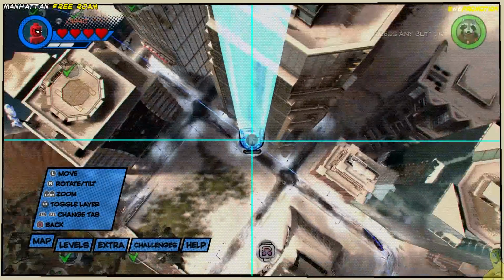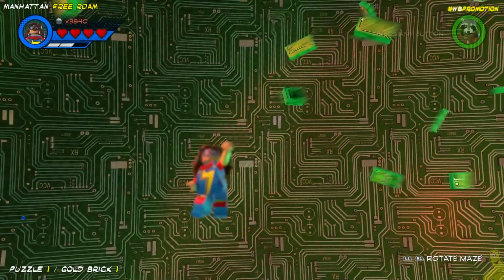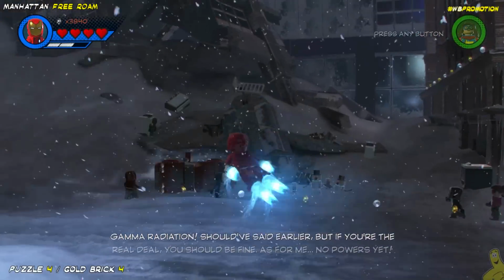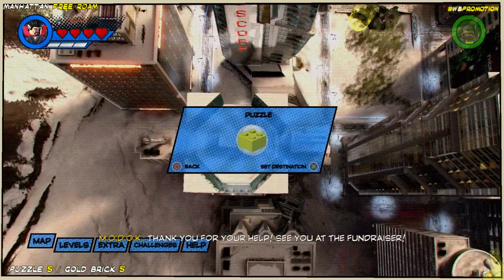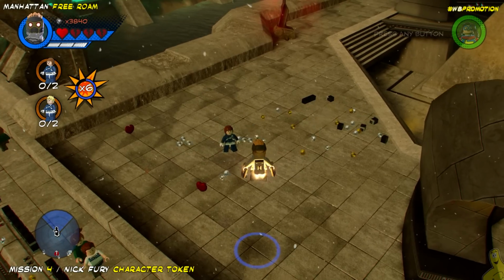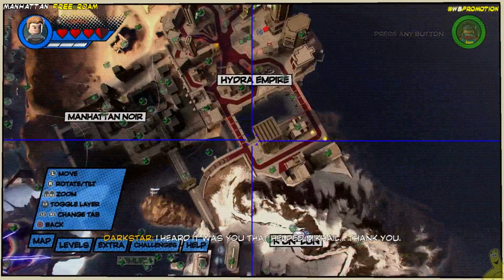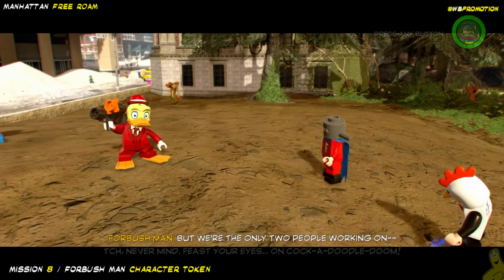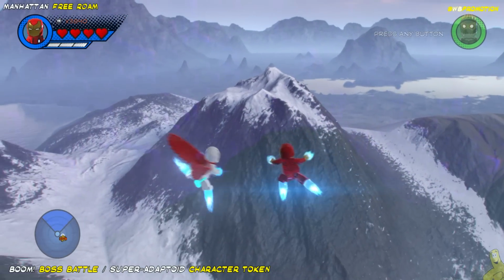Lego Marvel Superheroes 2: Manhattan FREE ROAM (All Collectibles) - HTG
Manhattan FREE ROAM / All Manhattan FREE ROAM Collectibles around Chronopolis for Lego Marvel Superheroes 2. The Manhattan FREE ROAM Area consists of 1 Gold Brick Statue, 8 Puzzles, 8 Missions/12 Character Tokens, 2 Stan Lee in Perils and 3 Races for Lego Marvel Superheroes 2. This Manhattan Free Roam Area can be done anytime once Chronopolis is fully available to explore however, we do recommend a certain order due to missions and races unlocking in another area of the FREE ROAM world. Example, one of the Races here in Manhattan is locked until we complete a mission in Manhattan/Ursa Major which we will cover in our Manhattan video, unless there are a handful of scattered missions then we will do a "clean up" video. Manhattan FREE ROAM Collectibles are extremely easy as the game has a computer you activate and it shows you where all of the area collectibles are! Hopefully our Manhattan FREE ROAM Collectible video helped explain and show you how to complete all puzzles, races, missions, gold brick statues and of course Stan Lee in Perils scattered in Manhattan/Chronopolis for Lego Marvel Superheroes 2.

We will finish up with FREE ROAM the Gwenpool Missions! There are lots of Gold Bricks, Character Tokens, Stud Requirements and more we will be covering on our way to 100% completion of Lego Marvel Superheroes 2! Follow along and be sure to let us know if you have any questions or suggestions for Lego Marvel Superheroes 2 or any other games out there!

LEGO Marvel Super Heroes 2, the all-new, epic adventure where players go head-to-head with time-travelling Kang the Conqueror in a fun-filled journey spanning the Marvel Universe.
Lego Marvel Superheroes 2 consists of 20 STORY/FREE PLAY levels and the largest FREE ROAM/Open World in any Lego game to date!

Special Thanks to WB for hooking us up with a copy of Lego Marvel Superheroes 2!

Quick Links to Manhattan FREE ROAM Collectible Locations:
Gold Brick Statue 1:  00:57
Mission 1 / Aunt May Character Token: 01:27
Race 1 / Winter Soldier Character Token:  03:40
Race 2 / Songbird Character Token:  06:03
Puzzle 1 / Gold Brick 1: 08:46
Mission 2 / Howard the Duck Character Token: 10:04
Puzzle 2 / Gold Brick 2: 13:26
Puzzle 3 / Gold Brick 3: 14:52
Puzzle 4 / Gold Brick 4: 16:33
Mission 3 / Squirrel Girl Character Token: 18:55
Puzzle 5 / Gold Brick 5: 25:21
Stan Lee 1/ Gold Brick 6: 27:05
Puzzle 6 / Gold Brick 7: 28:31
Puzzle 7 / Gold Brick 8: 31:39
Mission 4 / Nick Fury Character Token: 33:30
Race 3 / Vision Character Token:  36:54
Mission 5 / Ursa Major Character Token: 38:42
Mission 6 / Wonder Man Character Token: 45:09
Mission 7 / Chipmunk Hunk Character Token: 46:44
Mission 8 / Forbush Man Character Token: 21:21
Stan Lee 2 / Gold Brick 9: 54:22
Puzzle 8 / Gold Brick 10: 55:32
BOOM! Boss Battle / Super-Adaptoid Character Token:  58:08

►Trophy/Achievement earned in our Manhattan FREE ROAM video:
No Trophy/Achievement

►About HappyThumbsGaming◄
The HappyThumbsGaming YouTube Channel is a game channel that Family Friendly and fun for all ages! Our Gameplay and commentary are both set up for gamers of all ages and our games do vary but seem to always return to LEGO based games. We do have plans to do more genres/types of games in 2018 and are always wanting requests from you guys!. Some games we have plans for in some form (Live Streams on YouTube, FIRST LOOKs, Trophy/Achievement videos, etc) this year include Lego Ninjago Movie Videogame, Lego Marvel Superheroes 2 and more! Please let us know what other games or things you would like to see happen here on our YouTube channel or on our website. Thanks as always for your support and welcome if you are new to our channel! BooYaKaShouw!!

- HappyThumbsGaming